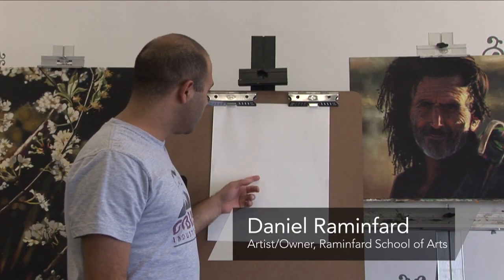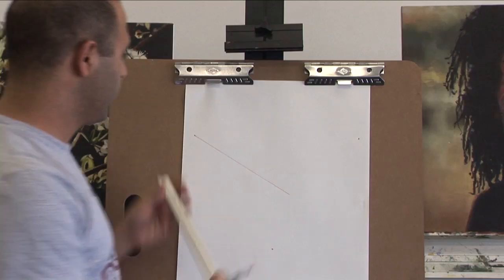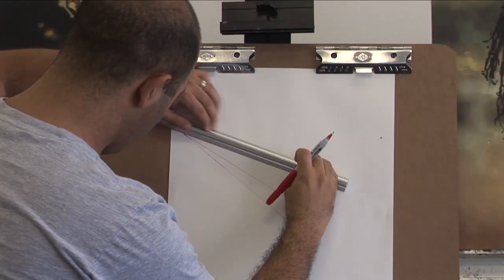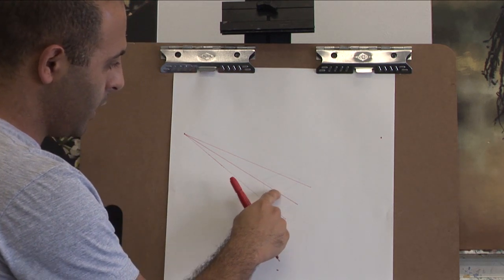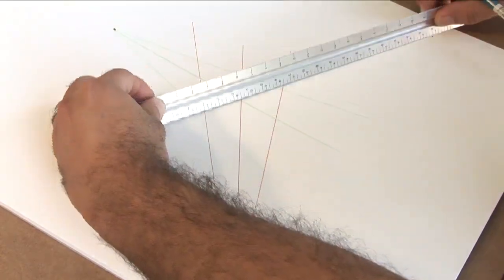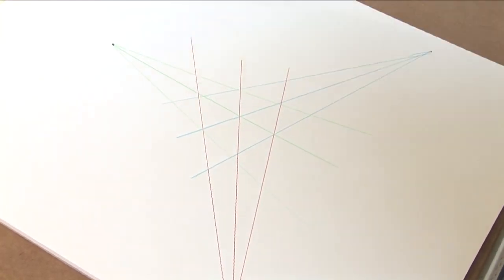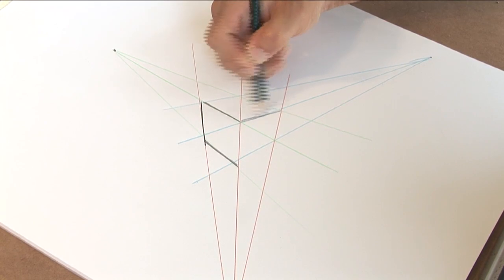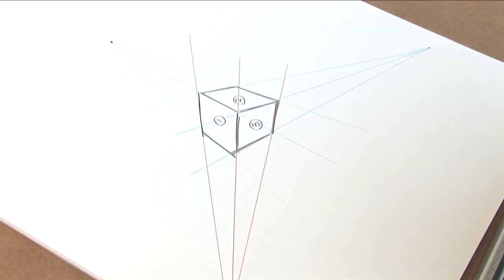Drawing Lessons : How to Draw a Cube in 3 Point Perspective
Drawing a 3-D cube can stand out a lot better than one simply in 2-D. Work a cube in the 3-D world with help from an experienced artist and painter in this free video.

Bio: Contemporary realist Daniel Raminfard has more than 23 years of experience work with oil and teaches full time at his studio in west Los Angeles.

Series Description: Drawing can be done quickly and, simply, to express yourself. Gain lessons in basic drawing with help from an experienced artist and painter in this free video.